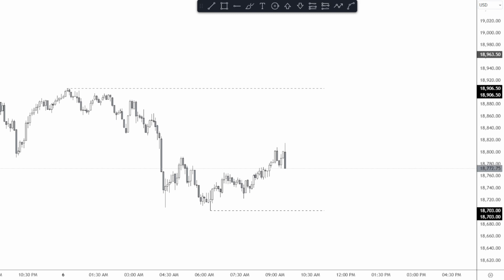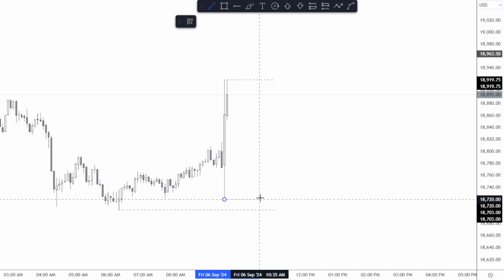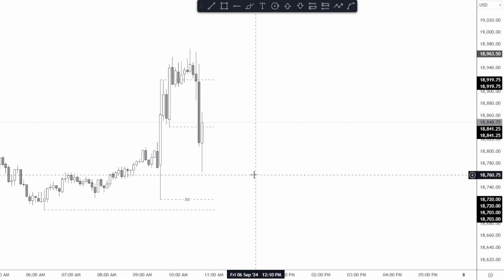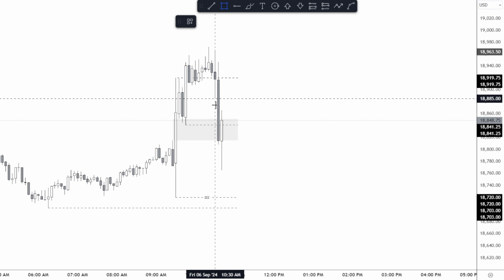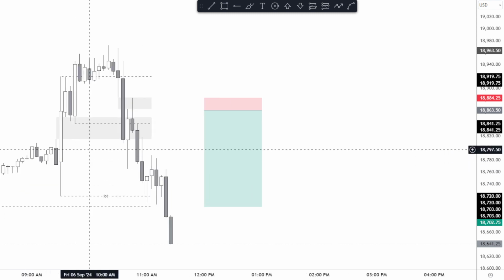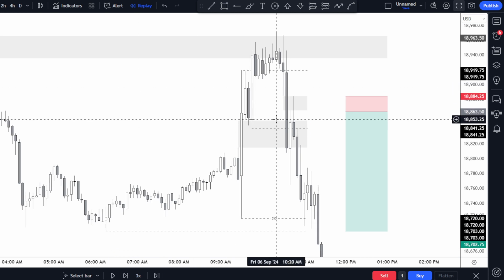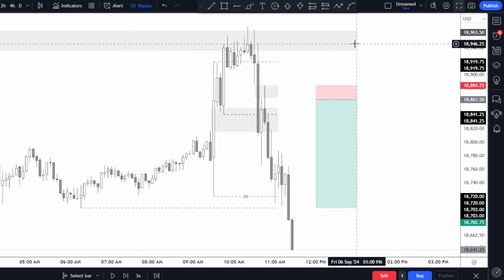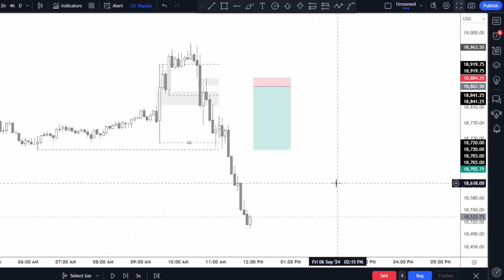Trading High Impact News With Precision (NFP) | ICT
I hope you find this content helpful! I've made sure to keep everything clear and straightforward.

Please be aware that nothing in this content is guaranteed, and it does not constitute financial advice. This is simply a personal journal detailing how I approach finding trading setups and opportunities. Everyone should do their own research and make decisions based on their own analysis and risk tolerance